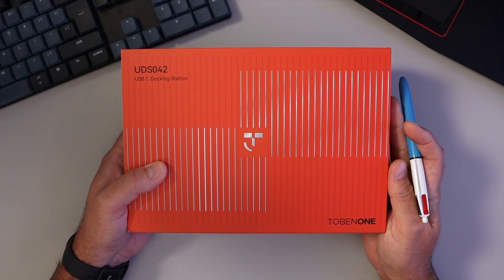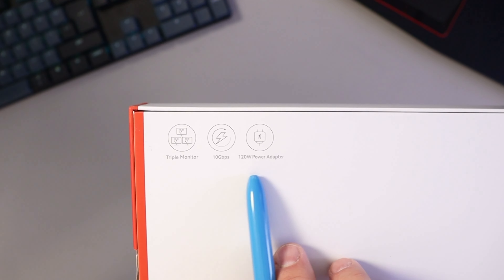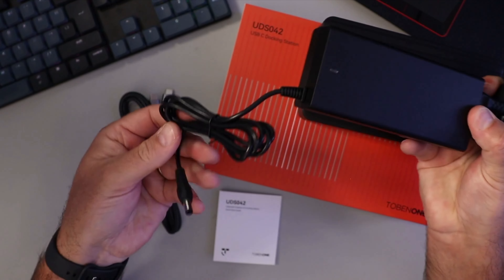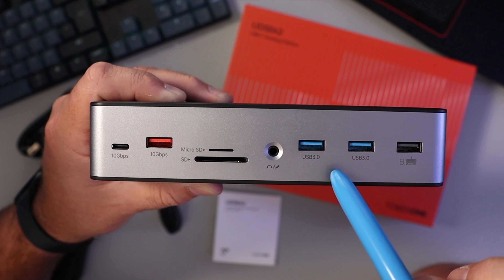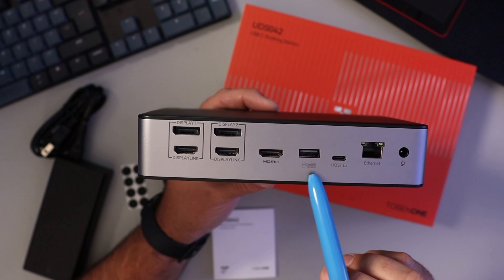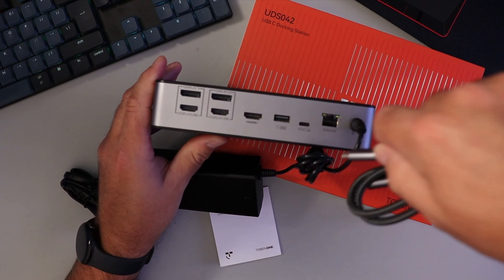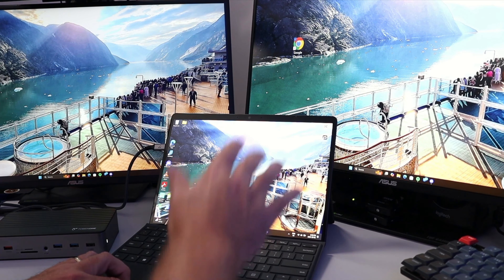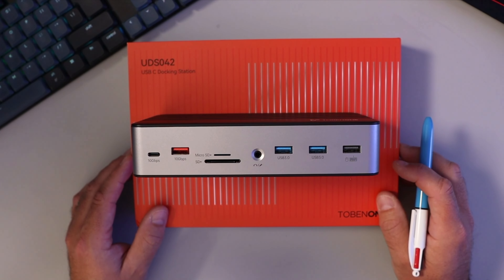Unboxing & Closer Look: TobenOne USB-C Laptop Docking Station (Model UDS042)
Looking to boost your productivity? The TobenOne Displaylink USB-C Laptop Docking Station (Model UDS042) is your solution. In this video, we'll unbox and explore this versatile docking station.

Expand your workspace with up to three monitors and enjoy additional ports for your laptop. Compatible with a wide range of Windows, Mac, and Chrome OS devices, the TobenOne UDS042 is the perfect accessory for any laptop user. Let's dive in and see what this docking station can do!

🛒TobenOne USB-C Docking Station (Model UDS042) on Amazon